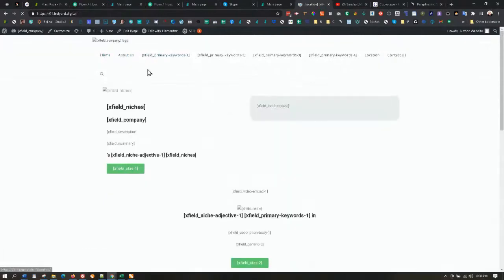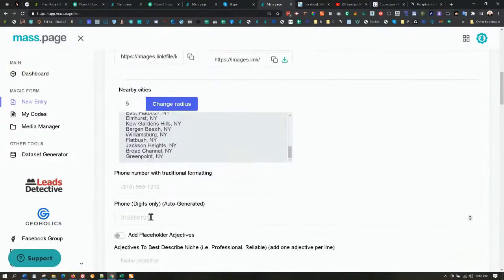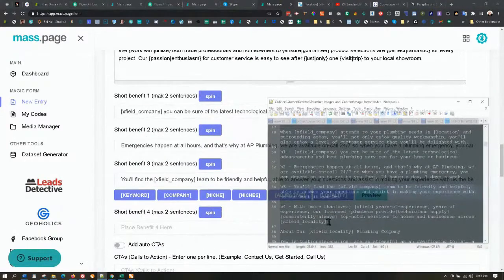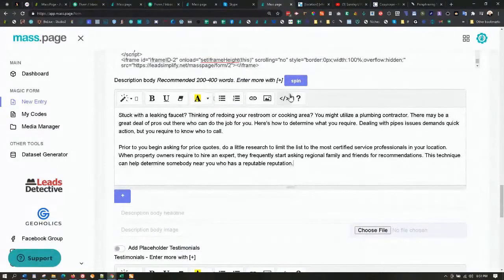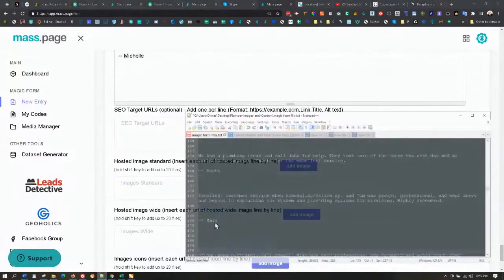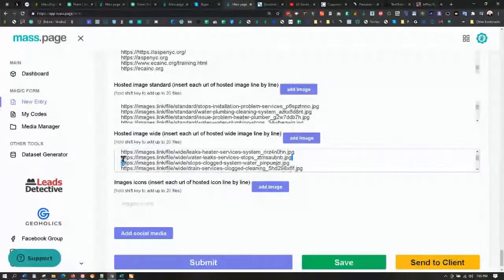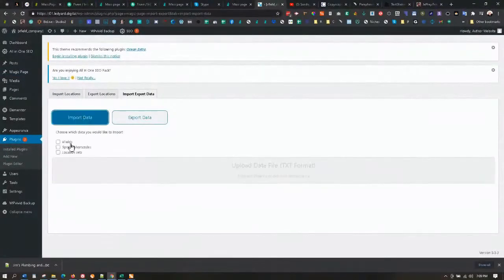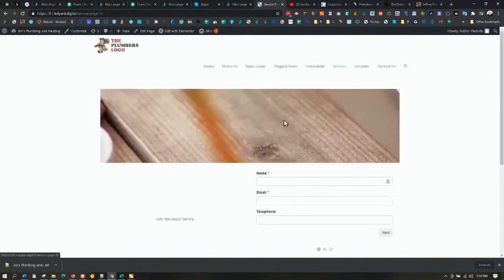Mass Page Tools - Magic Form Demo - 12-6-2020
Walkthrough demo for Mass Page Tool's Magic Form with Magic Page Plugin.

Watch as we fill in the form to build a basic template site. You can make your own templates and add our fields.

Sign-Up For Next Free Training Q&A Webinar ➡️ We Use VidIQ For Our Youtube Optimization